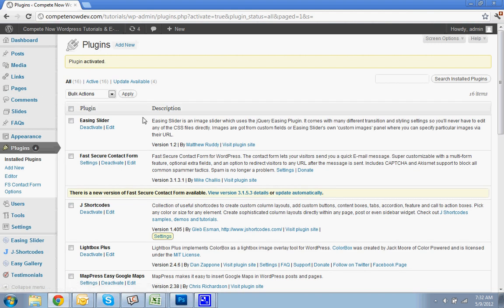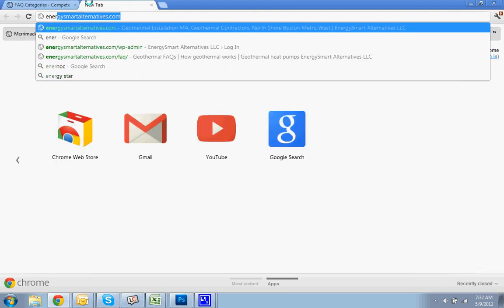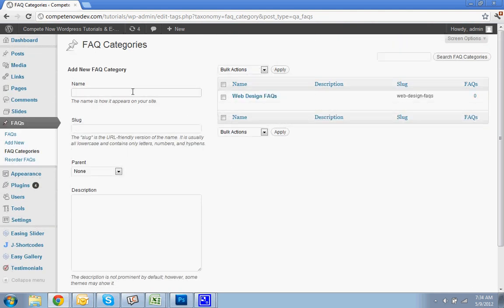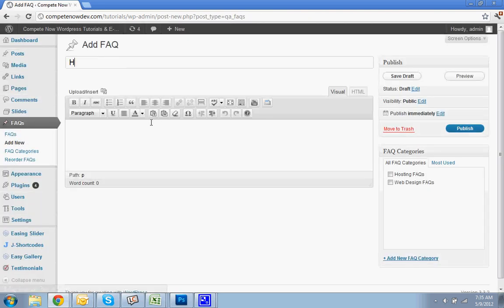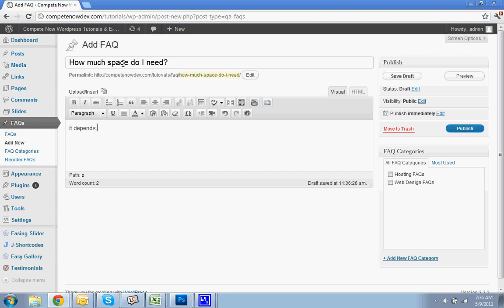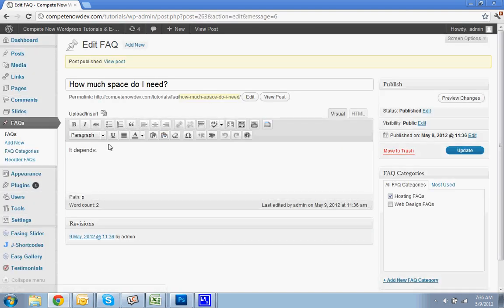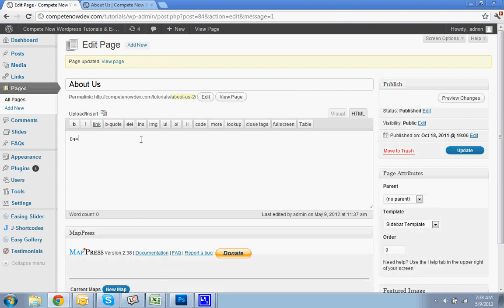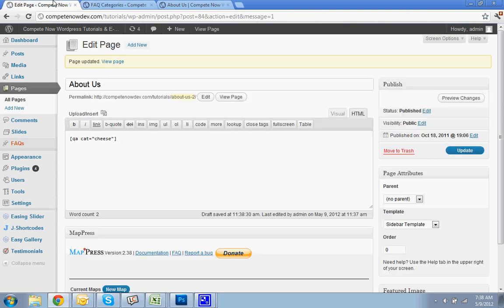Enhancing Your FAQ Section of Your WordPress Website with Q and A - FAQ for Wordpress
In this wordpress tutorial, I will demonstrate how to enhance the FAQ section of your website using the Q and A - FAQ Plugin for WordPress.

Table of Contents:
Installing the plugin: 0:57
Create FAQ Categories: 1:23
Add FAQs: 3:42
Add the FAQs to the page: 5:34
To add FAQ categories: 6:49
To add individual FAQs: 8:10

Shortcodes:

To show all FAQs: [qa]
All FAQ's and no search box: [qa search=none]
To Show a FAQ category: [qa cat="category-name"]
To show one FAQ: [qa id="page-id"]